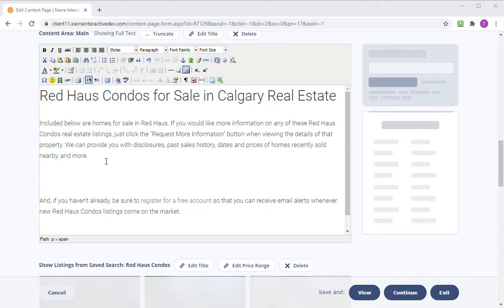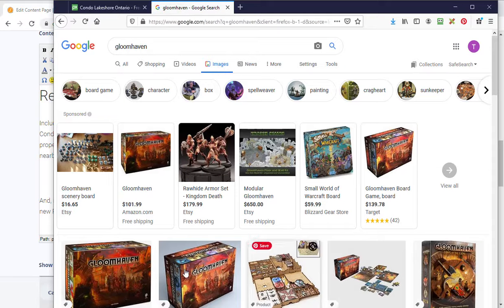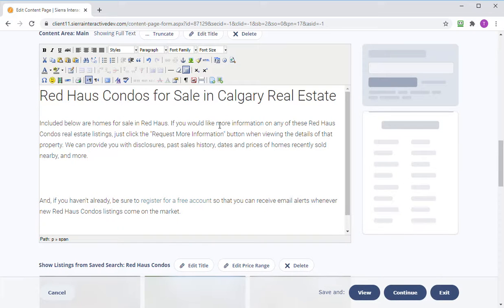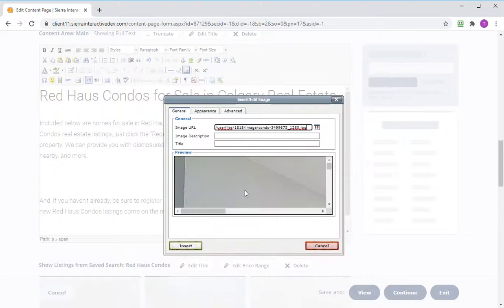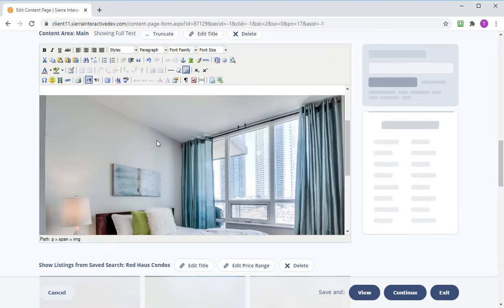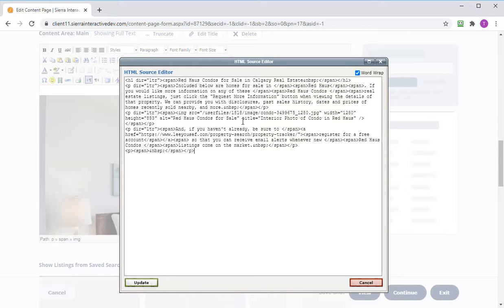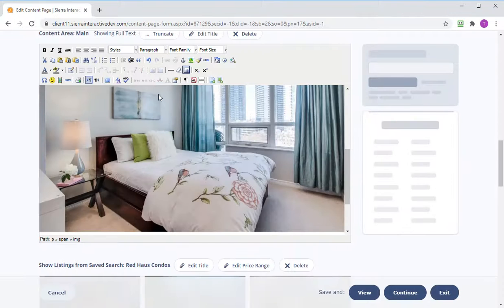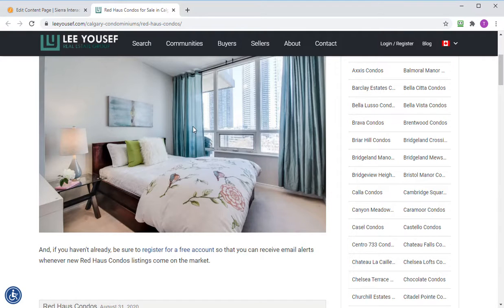Personal SEO™ Teaches how to add an alt tag and a title tag why your should and what they do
The Alt tag is where you should use your key phrase.

The Title tag is where you should use descriptions of what the image is.  This is what accessibility programs will use to communicate to the blind what the picture is.